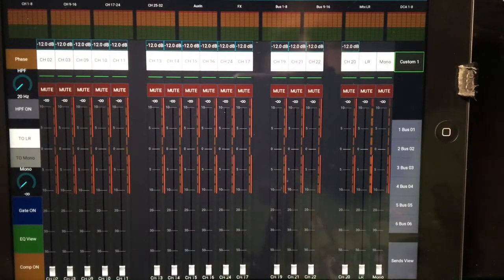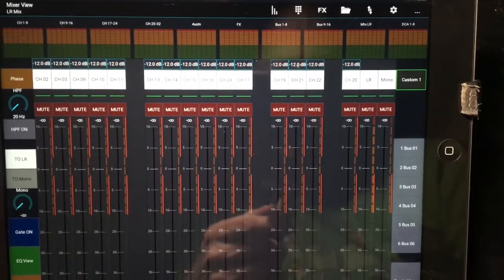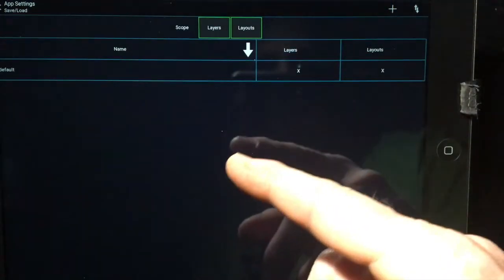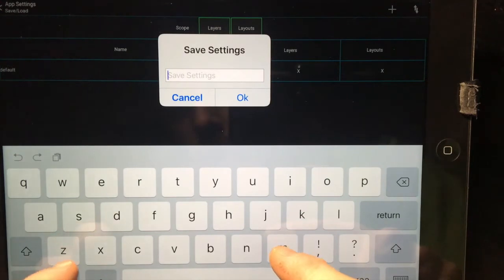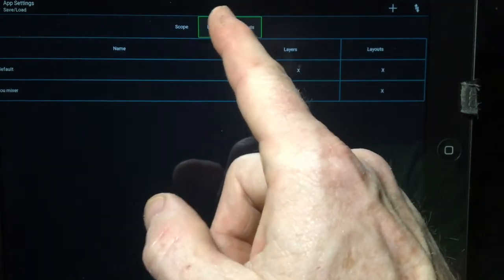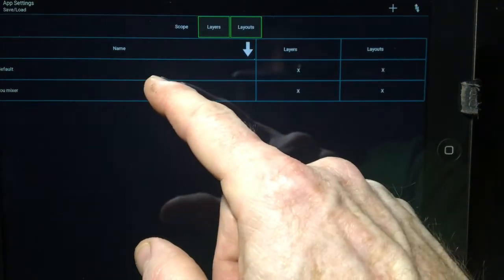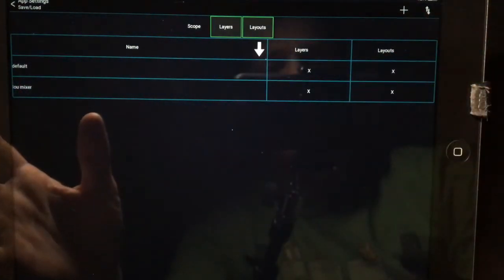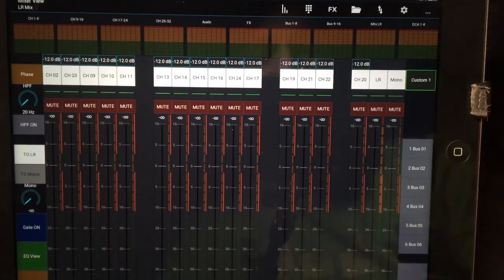Saving Layouts in Mixing Station X/M32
How to save layouts in Mixing Station for iPad